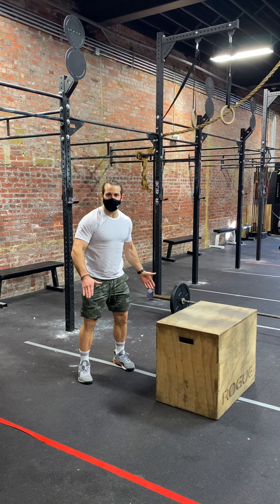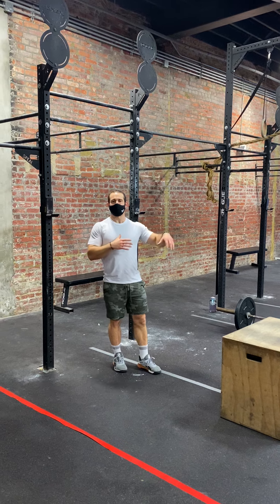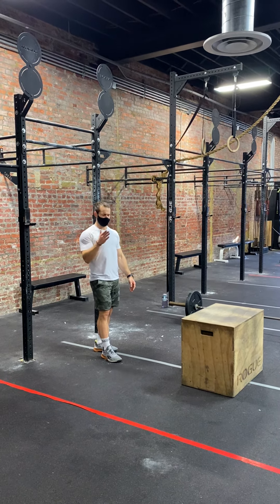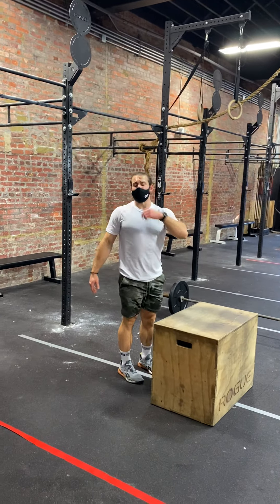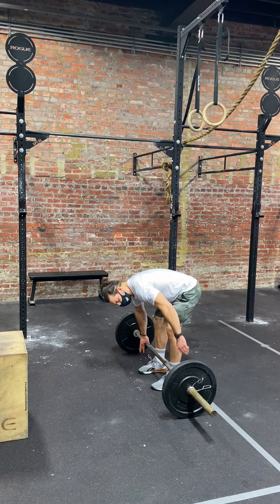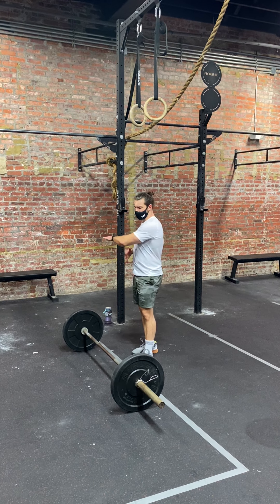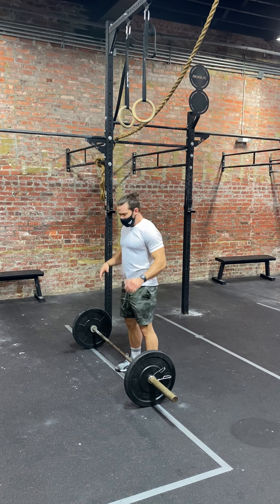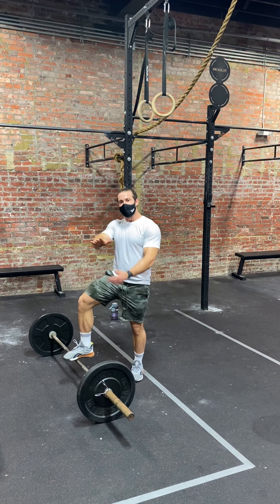2020 Smackdown! Event 1 "One Part Cream, Two Parts Sugar"